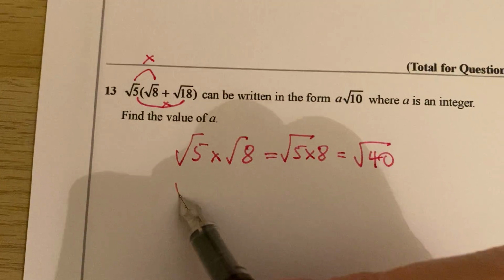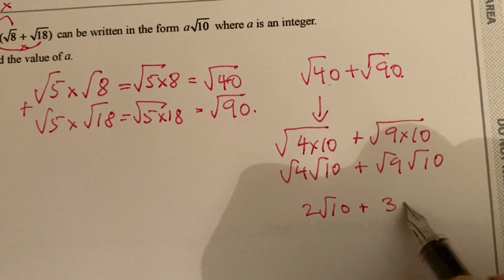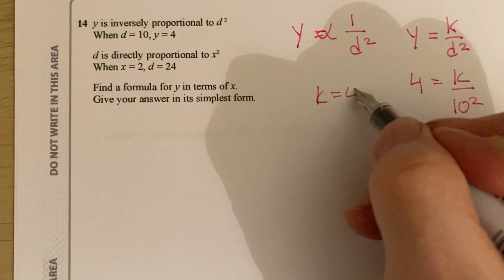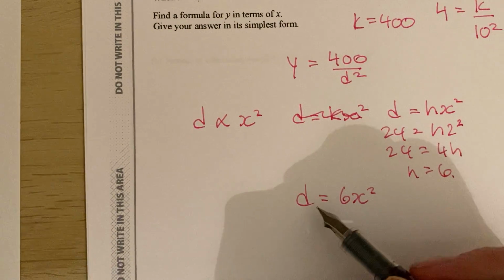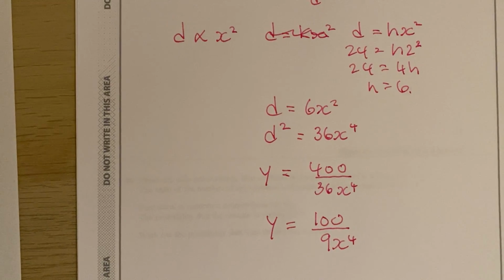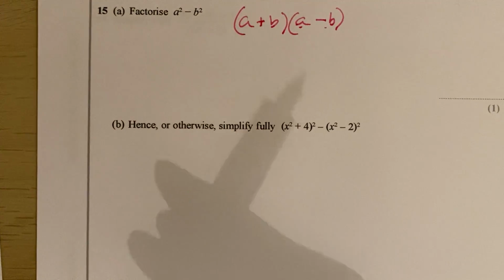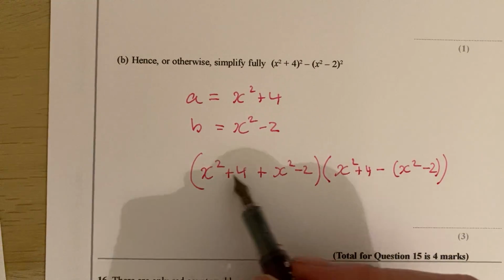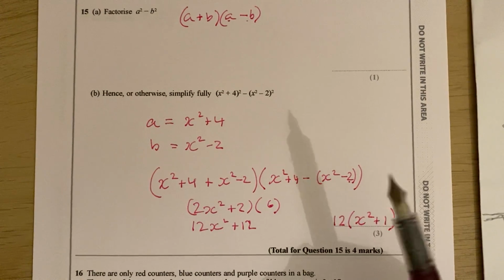Paper 1 Higher June 2018 Q13 to Q15